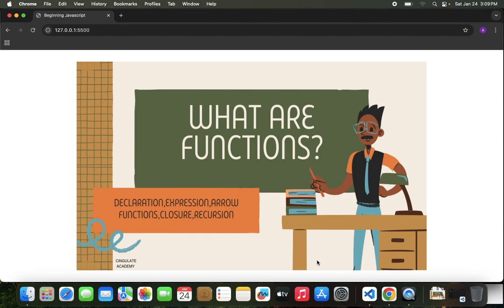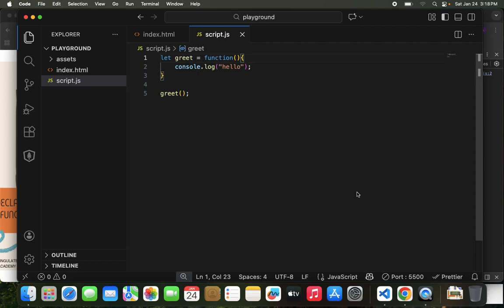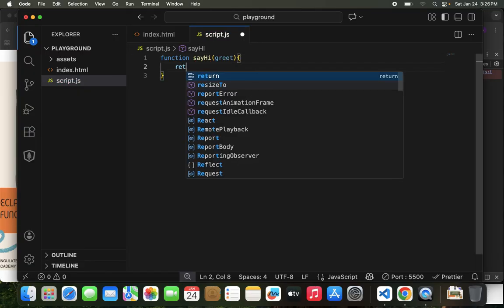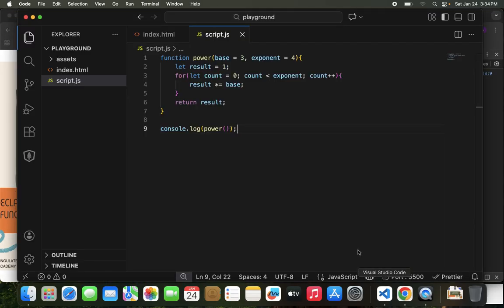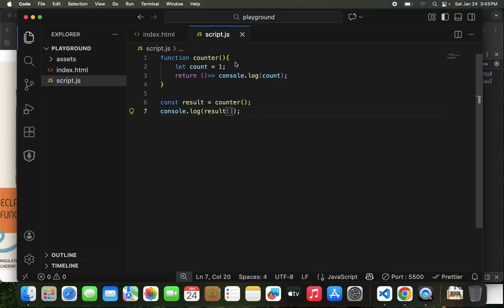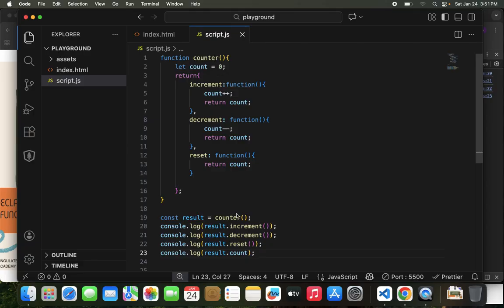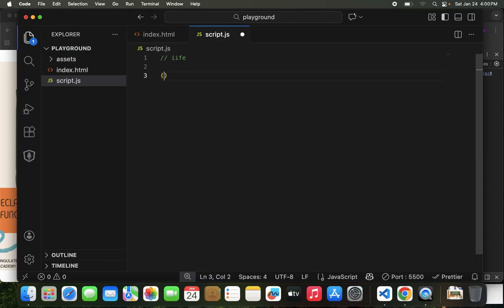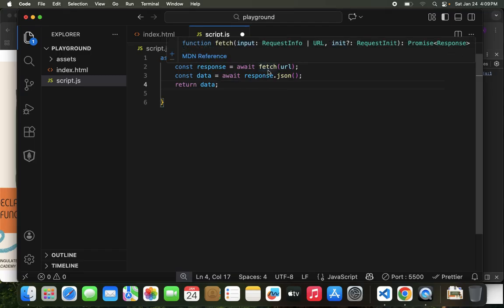functions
In this tutorial we explore some of the concepts in implementing Javascript functions